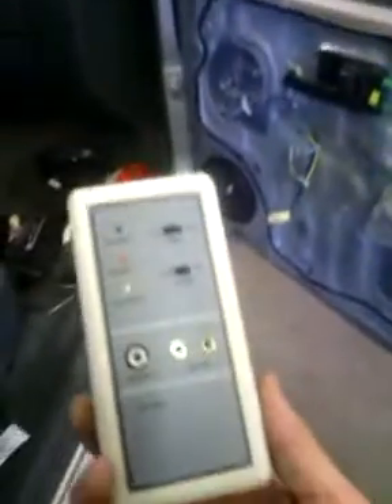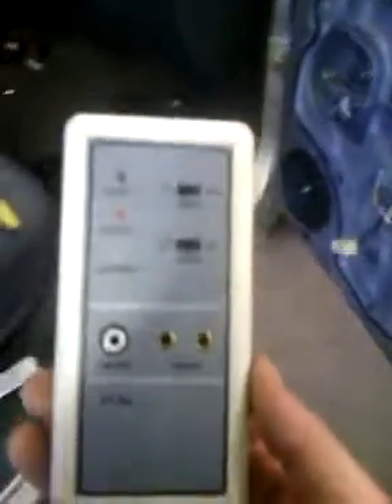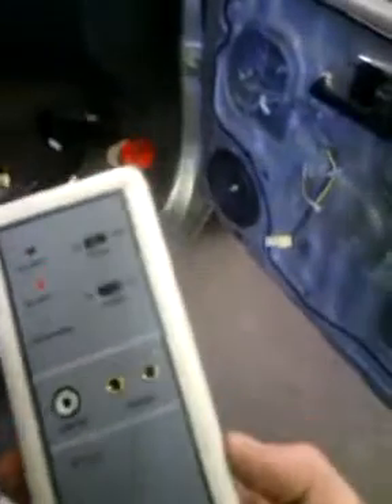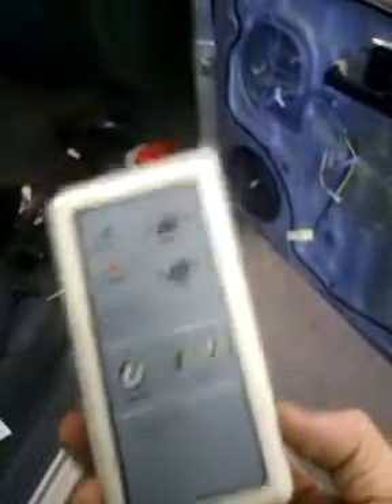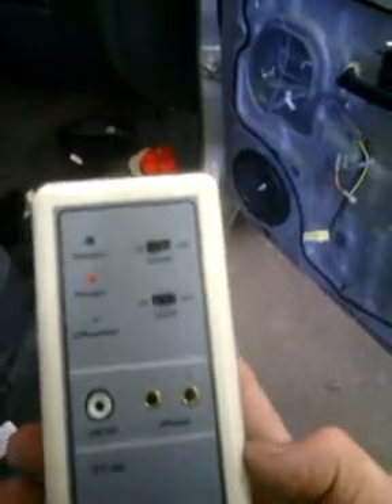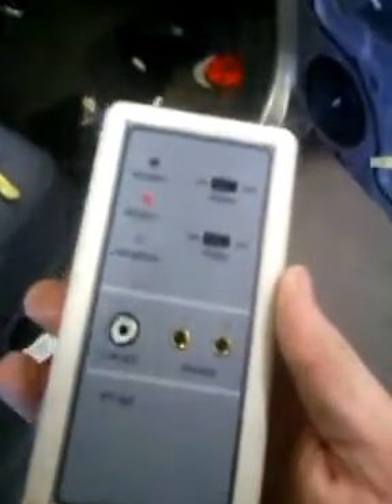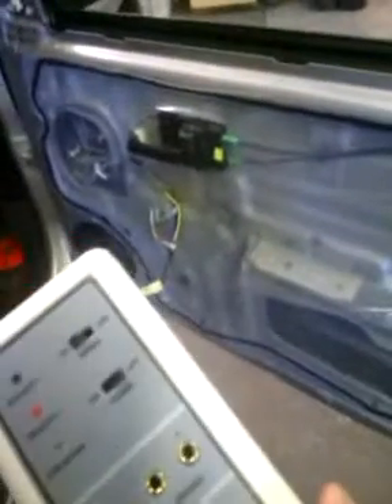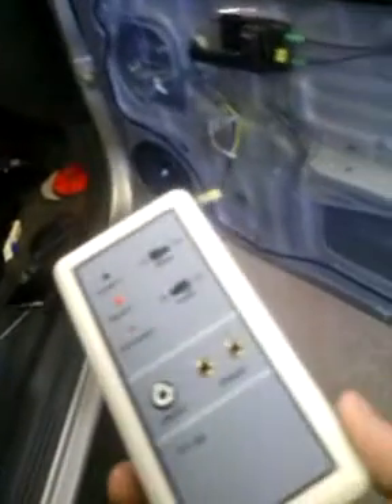Polarity/phase testing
A demo and explanation of polarity testing